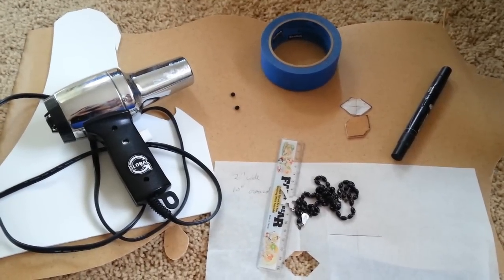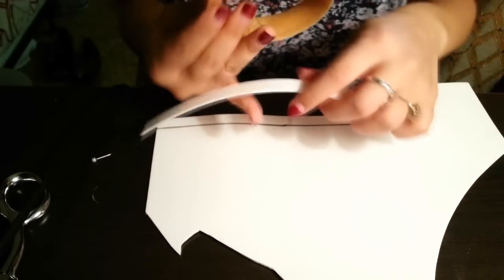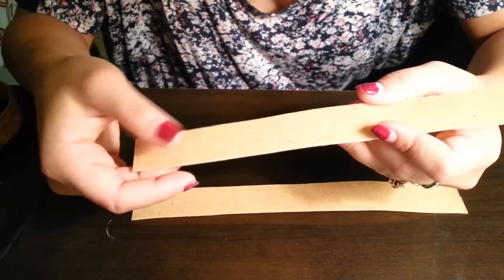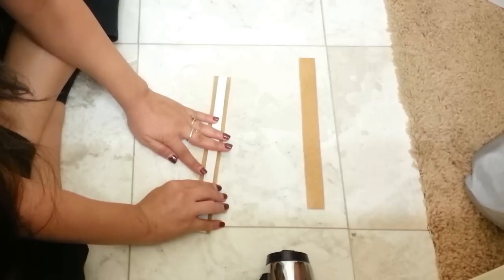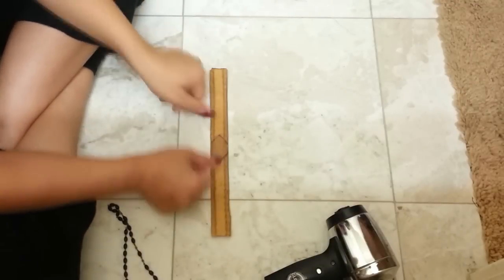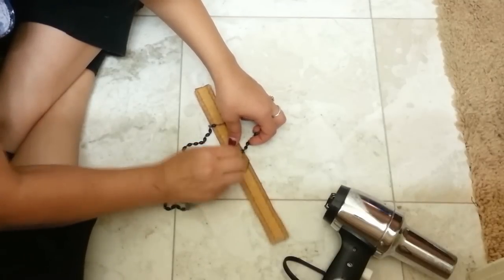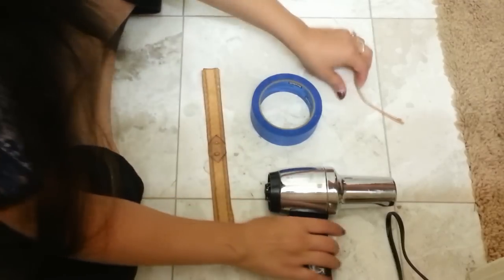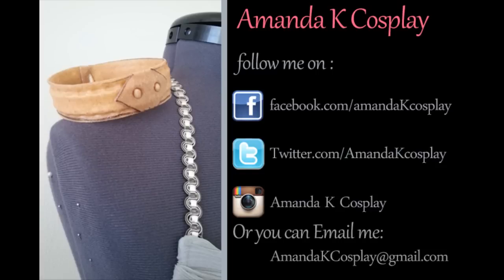Worbla Tutorial ~ Making Daenerys' arm bands from season one of Game of Thrones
These arm bands are worn by the beautiful and strong Daenerys Targarian on her wedding day. In this Video I will show you how to make them using Worbla finest art. It's a thermo plastic and can be found here:

Also in the Video I mentioned Nene Thomas and her painting of Zsofia: